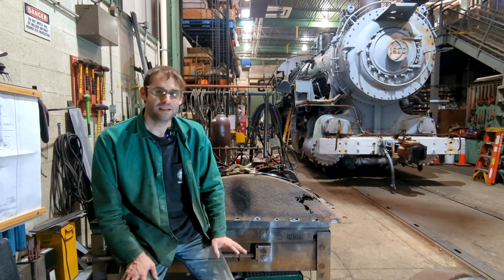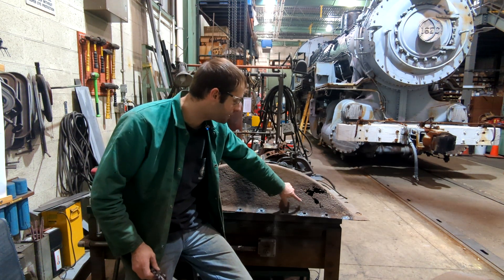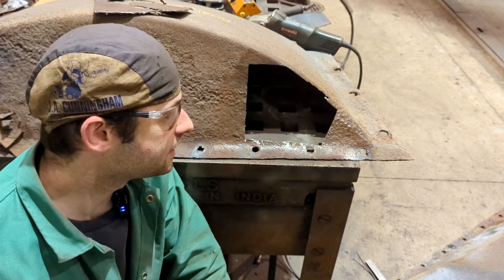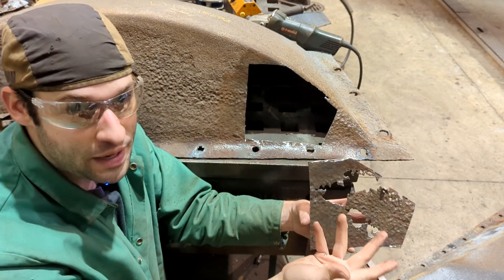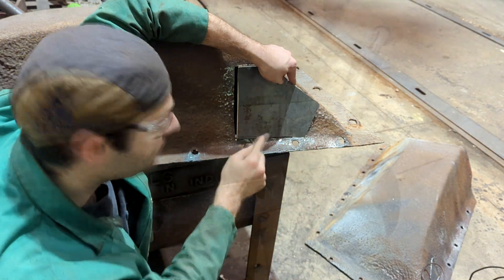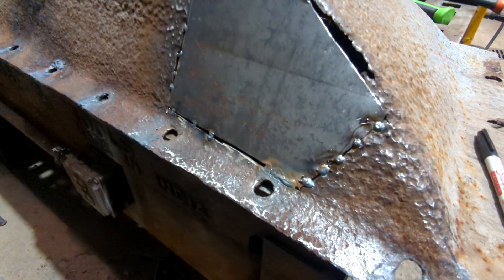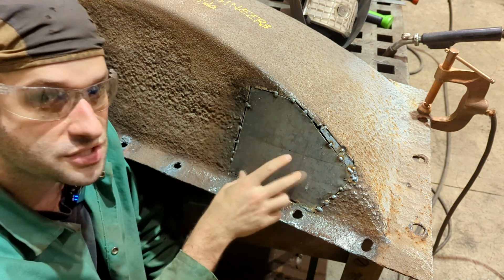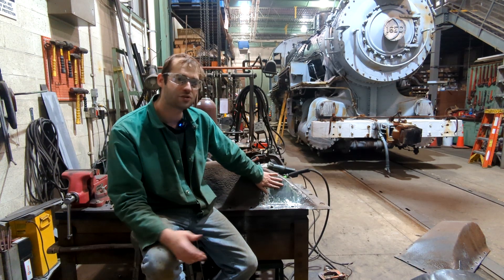How to Repair Rust!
In this video we go over how to repair rust in metal.  I go over how to identify thin metal and the ways check and see if the metal is thinner than you think.  Next we cover removing the rot and the process of installing a patch.  For this repair patch, I use MIG welding.